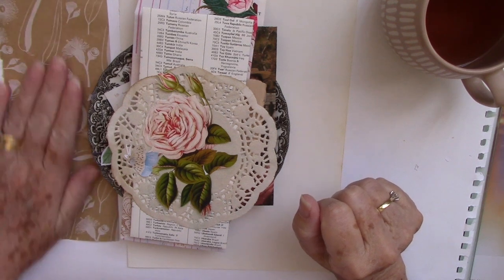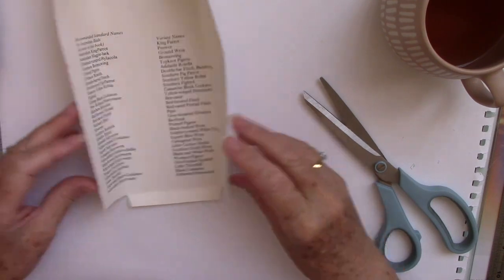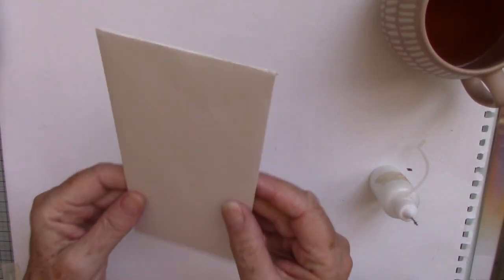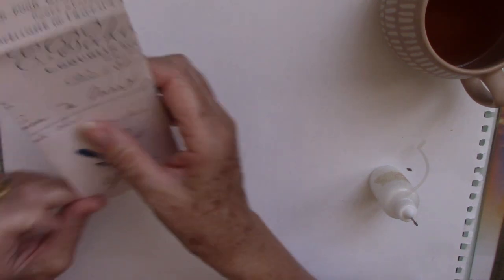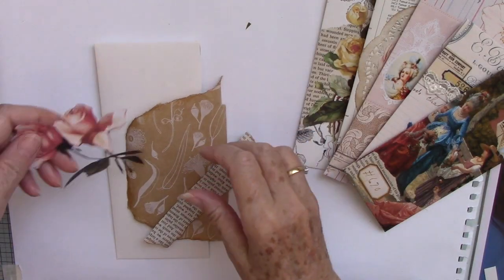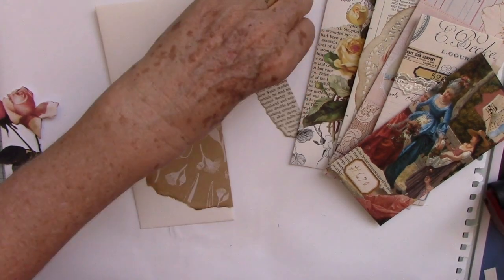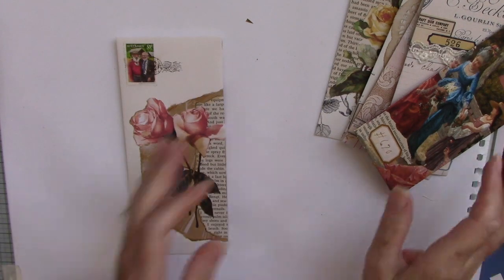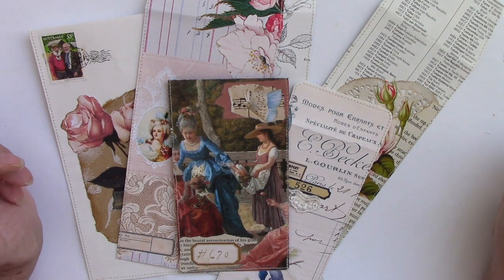Let's play with book pages to make Tall Skinny Envelopes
Crafting with roxysweeklychallenge today, adding to my stash of ephemera, pockets and tags. I used mainly book pages for mine, simple folds to create the envelope before embellishing with fussy cuts and odds and ends of scrap paper, lace too.

I also used a printable invoice that was part of the latest collection from The Graphics Fairy Premium Members collection "French Blue Ephemera". It made a slightly smaller envelope but equally nice.

My videos are not made for or intended to be viewed by children.